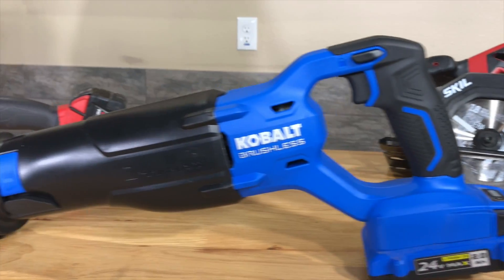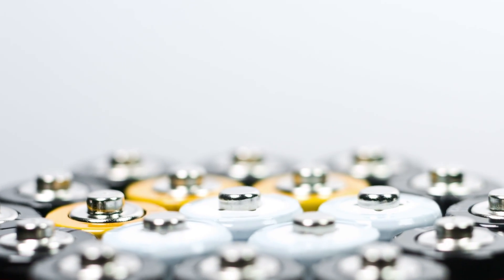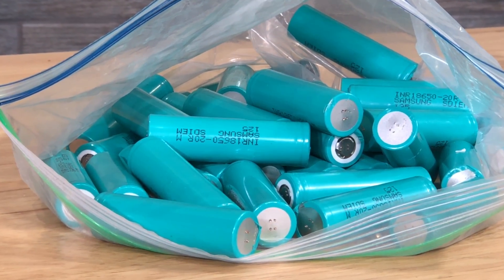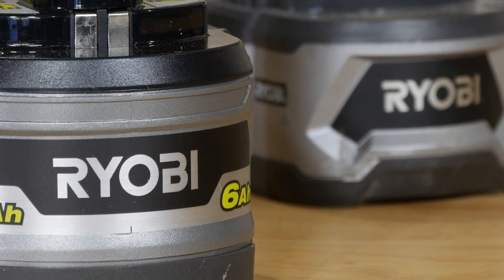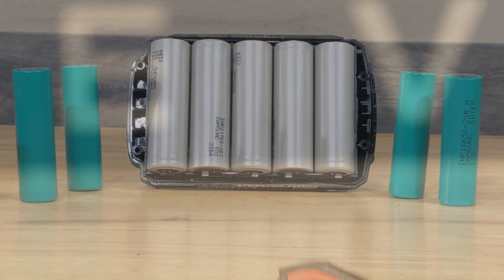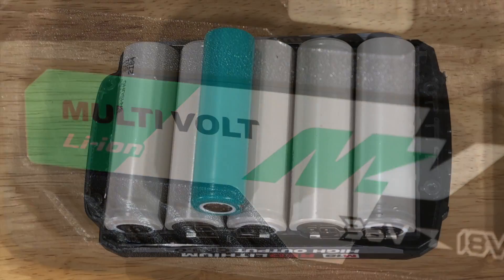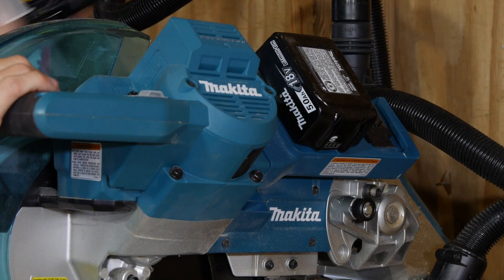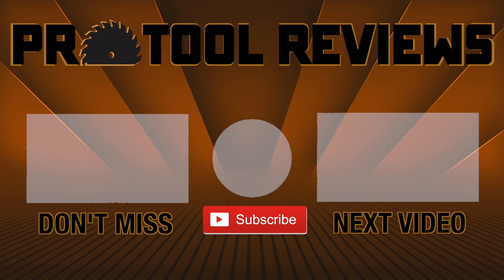What are Lithium Ion Batteries? - 21700 vs 18650 Cells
21700, 18650, 20700 and others simply refer to the physical size of the lithium-ion cell. For 18650, it’s an 18 mm diameter x 65 mm length. 21700 is 21 mm x 70 mm. While the explanation is simple, the difference is profound.

NOTE: Correction on the math in the video—the volume differences should be π x r^2 x h NOT π x d^2 x h

Apologies for not catching that before publishing.

Current 18650 Cell Battery Pack Values
- Compact 1P Battery: 2.0Ah–3.0Ah (36 Wh–54 Wh)
- General Purpose 2P Battery: 4.0Ah–6.0Ah (72 Wh to 108 Wh)
- High Capacity 3P Battery: 9.0Ah (162Wh)

Current 21700 Cell Battery Pack Values
- Compact 1P Battery: 3.0Ah–4.0Ah (54 Wh–72Wh)
- General Purpose 2P Battery: 6.0Ah–8.0Ah (108 Wh–144 Wh)
- High Capacity 3P Battery: 9Ah–12Ah (162 Wh–216 Wh)